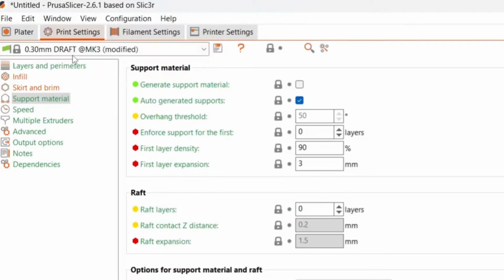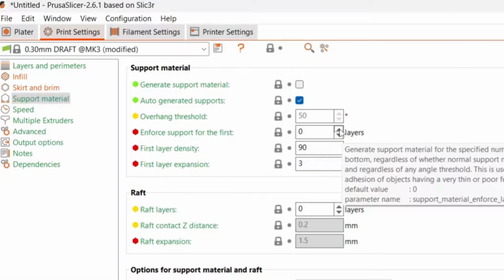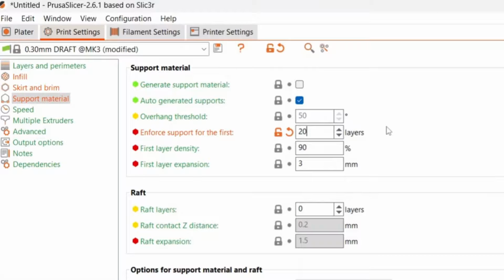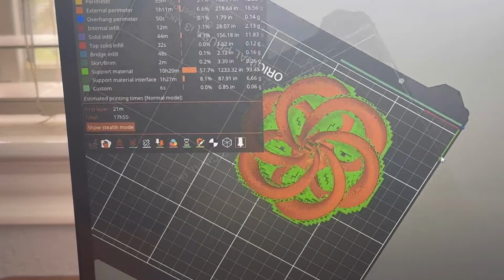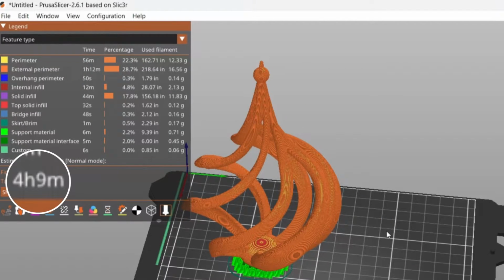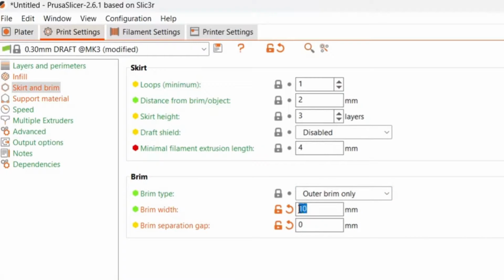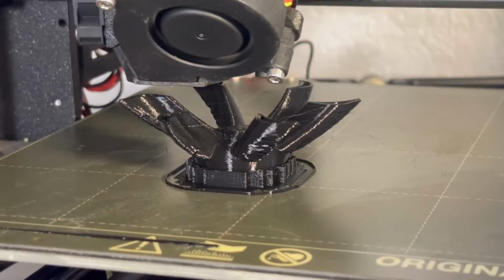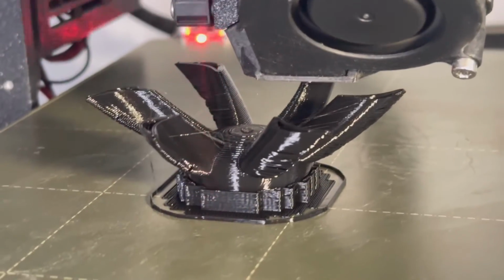How To 3D Print: Stabilize Prints on the Print Bed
3D Printing advice for stabilizing a 3D print to the print bed.

2 Easy Tricks, and I also test the spindler in simulated Hurricane wind conditions.

I used a leaf blower to mimic Category 5 Hurricane winds blowing on the kinetic wind spinner, and I used fishing line to hold the device in the air.

The real meat of the video are the tips I provide. I explain more in the video, but Enforced Supports and Brim Type are the topics covered.

The enforced supports let you choose what layer you want supports to stop, which allows you to create a block at the bottom of a slender build that will help with stability. I use it to help with tall 3D prints that are susceptible to fall over during production.

Brim Type is tricky. People have different opinions, but I like using an outer brim with no separation gap. Essentially this creates a little place mat for the print. The brim provides more support to the base, and yes, supports and brims are designed to be removed when the print is finished!

Adding 10 minutes to the beginning of your print helps ensure it will finish, and you don’t have to deal with failed prints!
00:00 Introduction
00:14 Enforce Support for the First Layer
00:48 Outer Brim
01:59 Category 5 Winds